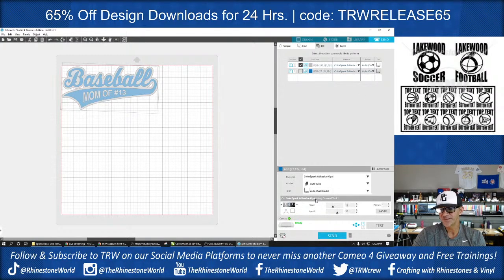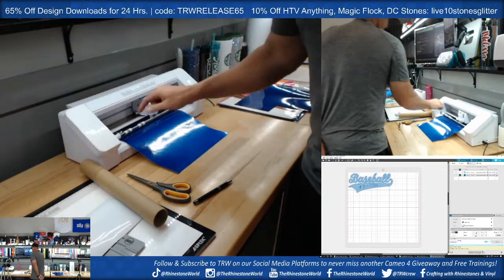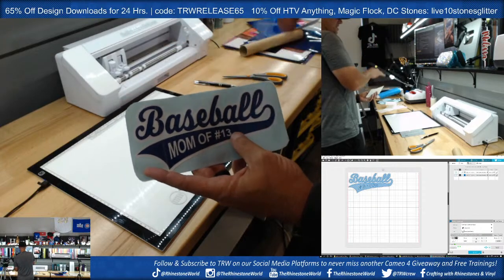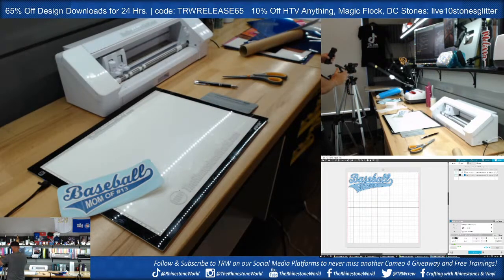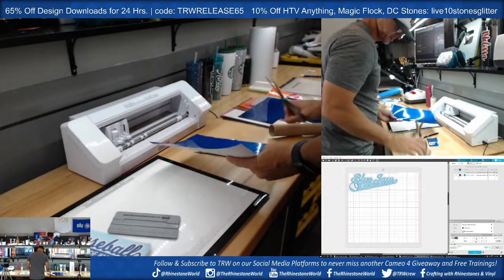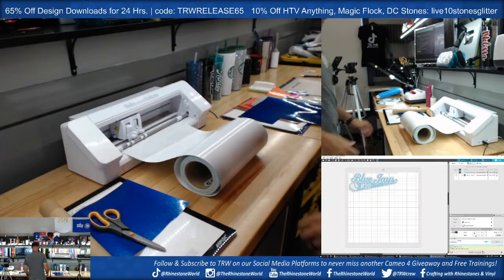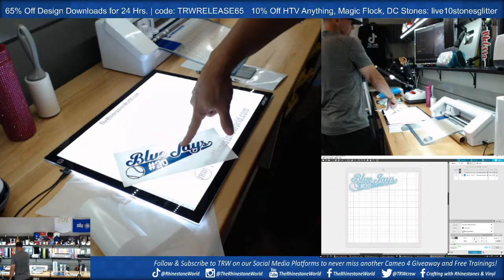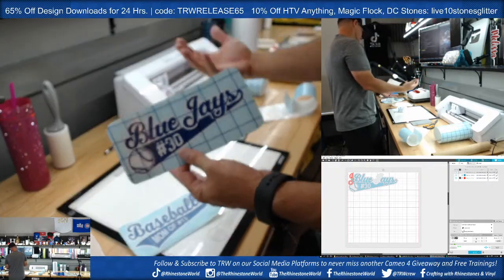How to Make Vinyl Decals with your Silhouette Cameo | Live Training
In this Live Training I will be talking about how I built my business with different pricing techniques to increase margins. We will make a few custom items to explain the pricing structures and give away a few forms to help your business.